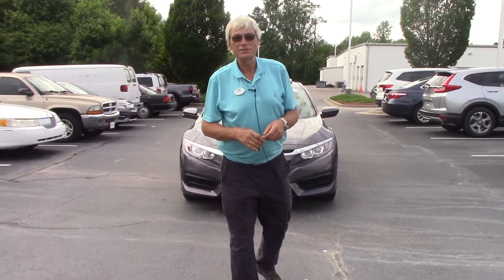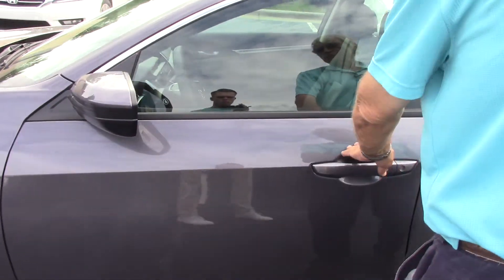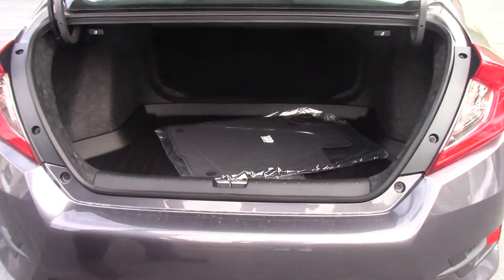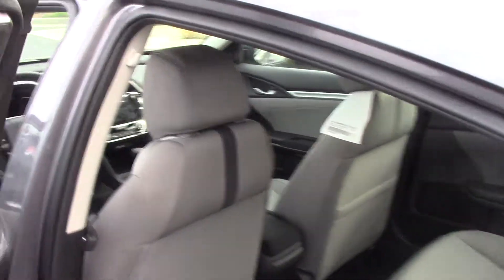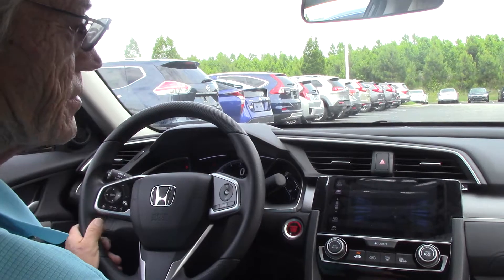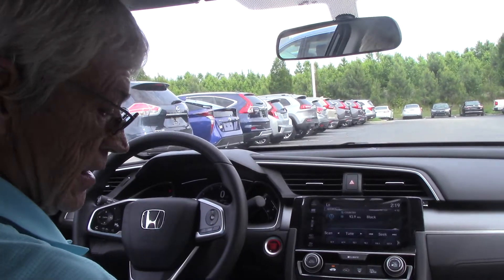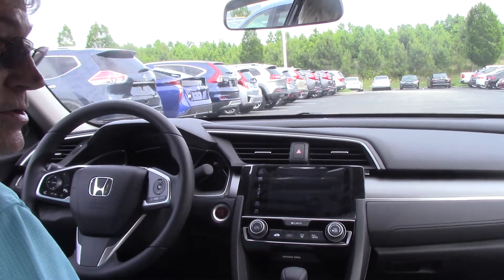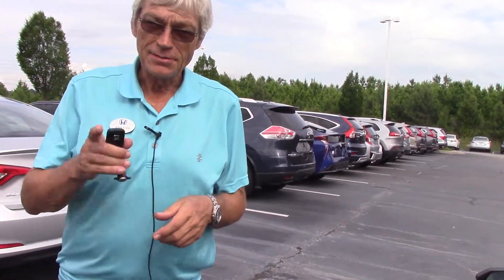2017 Honda Civic Wilson NC Walkaround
This new 2017 Civic EX 2.0 will "wow" you with extra features! Honda Lane Watch, Smart Entry, push button start are a few of the upgrades available on the EX 2.0 Civic. Moonroof/sunroof, backup camera, Handsfreelink, remote engine start, SMS Text message function, 7-Inch Display Audio with Electrostatic Touch-Screen, HondaLink, Apple CarPlay, and Google Android Auto.